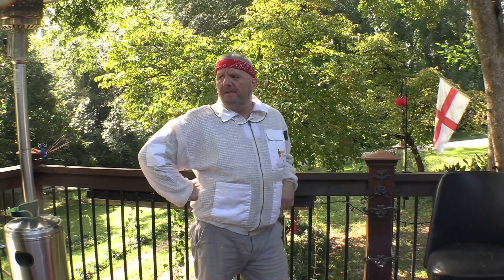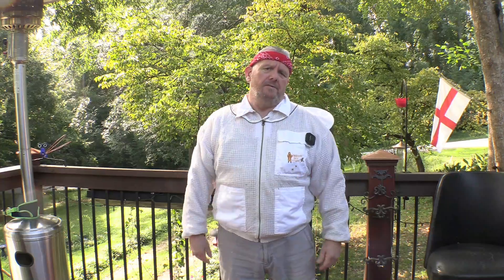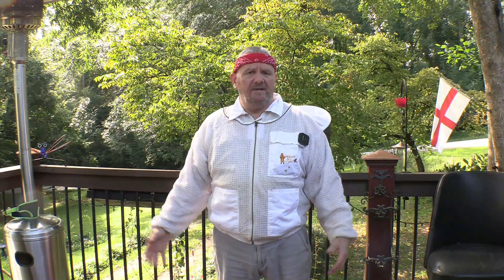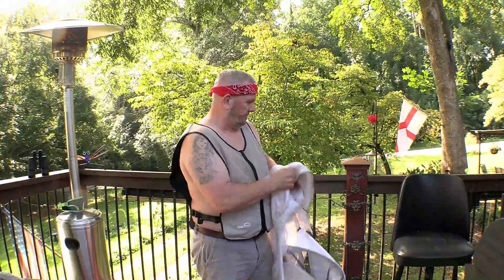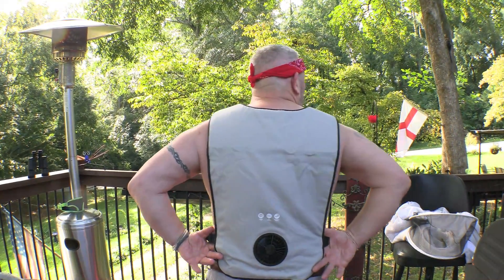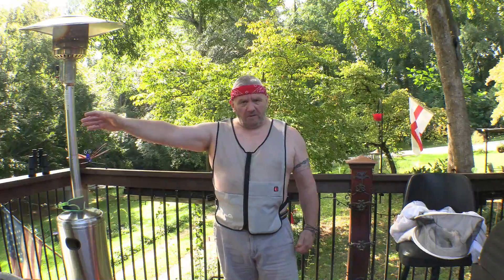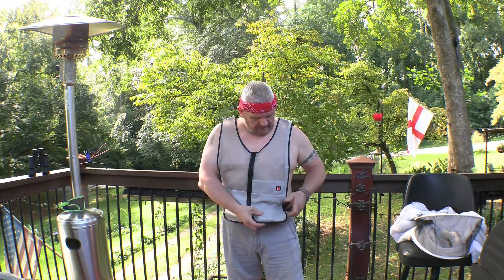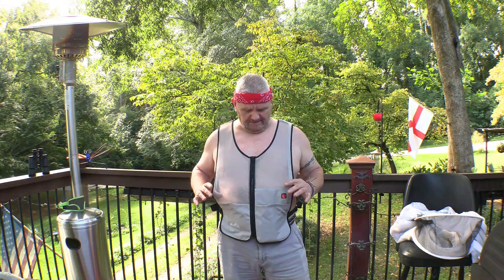BEEKEEPING GAME CHANGER !!! MUST SEE !!!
KEEPING COOL WHILE WORKING !!